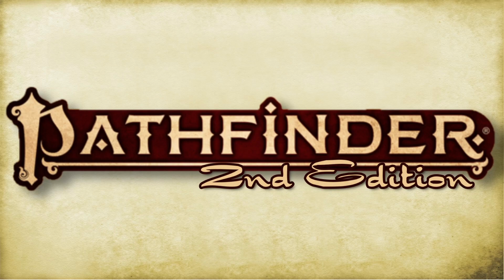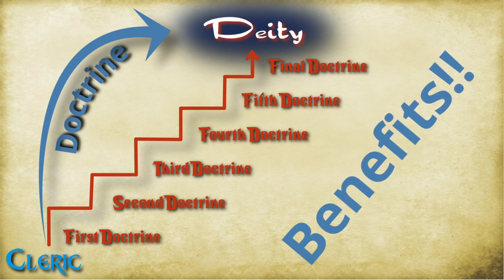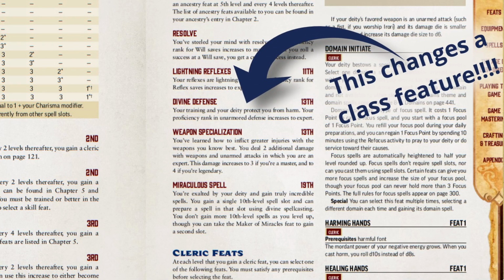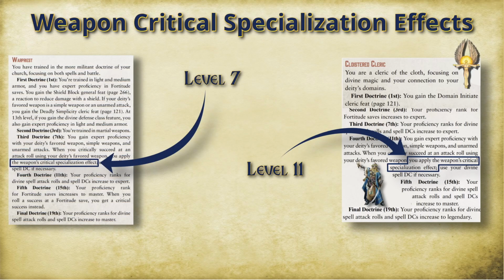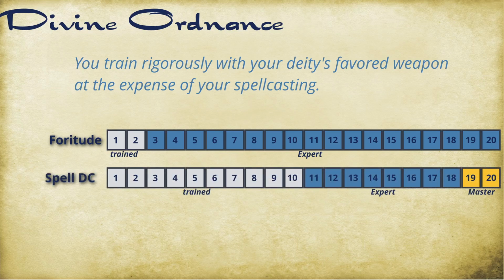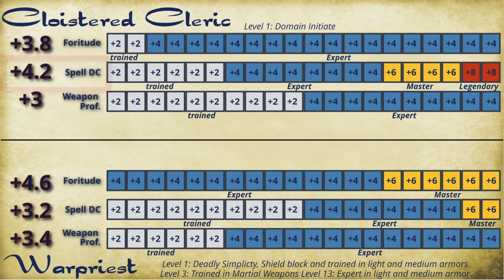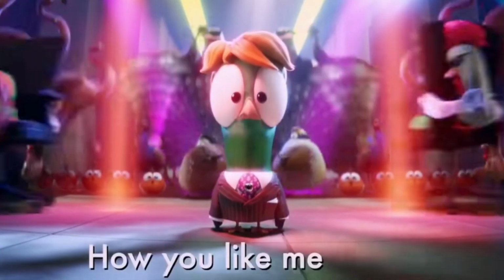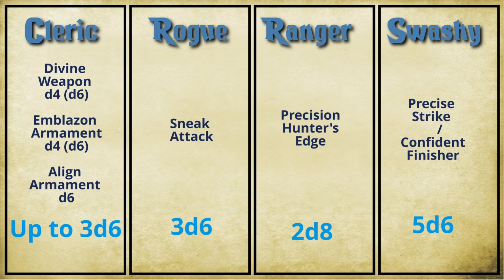Cleric Doctrines in Pathfinder 2E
Reuploaded the video with the sound effects quieted down quite a bit. I'll change the thumbnail later. We compare the two cleric doctrines side by side and then pit them against each other in a magically sealed arena in a battle to the death. Spoiler, it takes a long time because they don't deal much damage and they keep healing back up.
00:00 Intro
00:13 What is a doctrine?
01:19 What's in a doctrine?
05:21 Doctrines Compared
08:47 Analysis
14:13 Cloistered Cleric
15:31 Warpriest
18:05 Conclusion and Outtakes